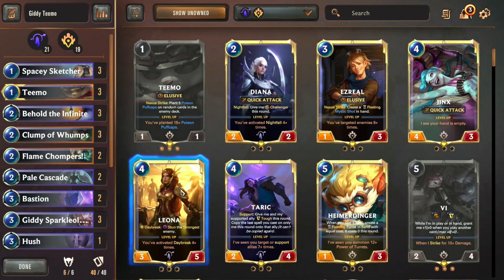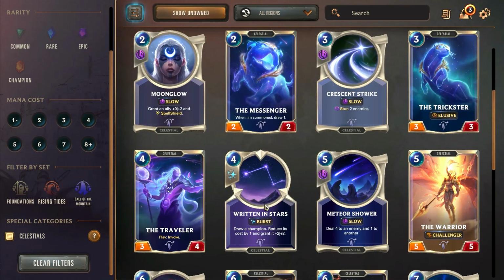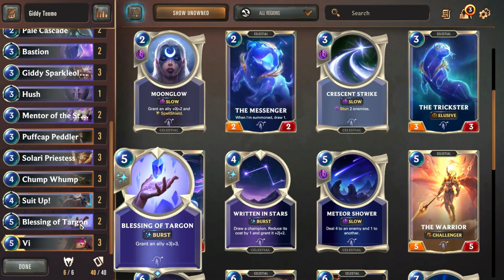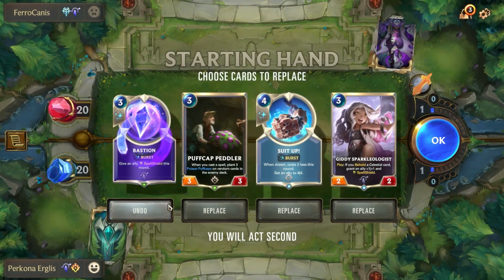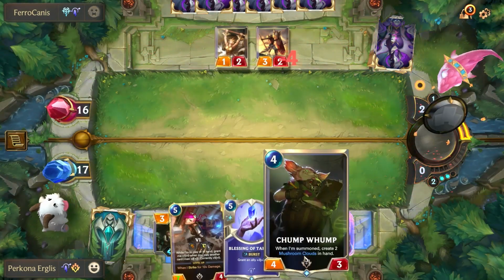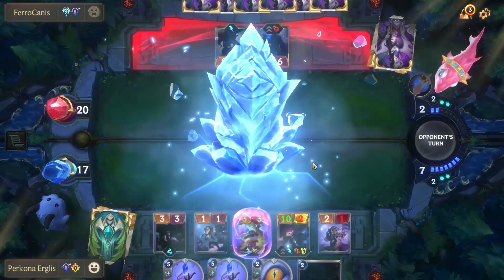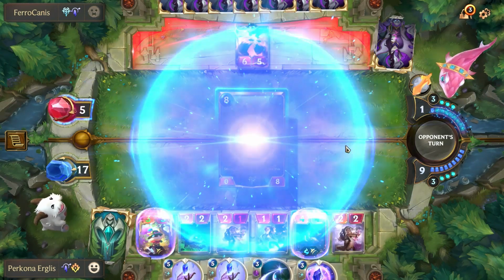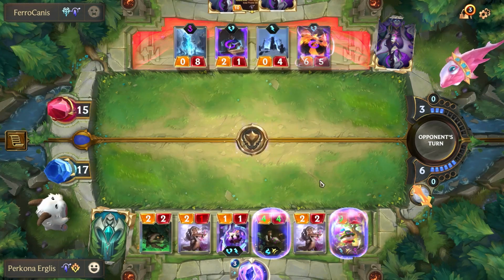Legends of Runeterra Giddy Sparkleologist Deck | Teemo and Vi Deck | Anime Girl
Piltover and Zaun + Targon in this exciting new deck featuring Teemo, Vi, and the Giddy Sparkleologist. We are running all of Teemo's standard followers in this deck along with some invoke cards for unique gameplay and options. Vi is easy to level up in this deck with so many mushrooms and cheap spells at our disposal and a buff Teemo can make contact with the Nexus because of power-ups and spell shields.

Deck Code:
CIBQCAQEBACACBAIDE2TUBADBEHT4VTAAMAQCBAMAEBAIAYEAMERGIZEFEAQCAYJKU